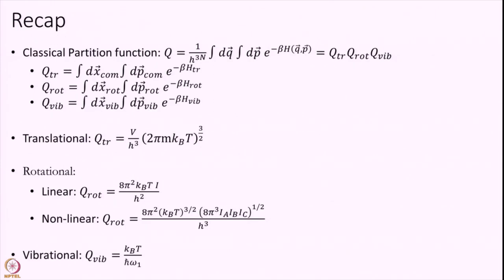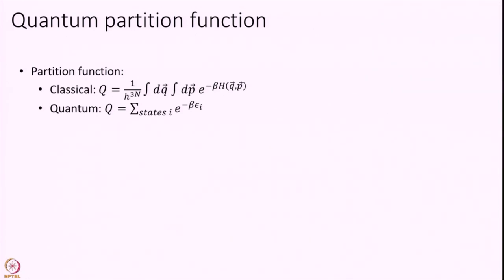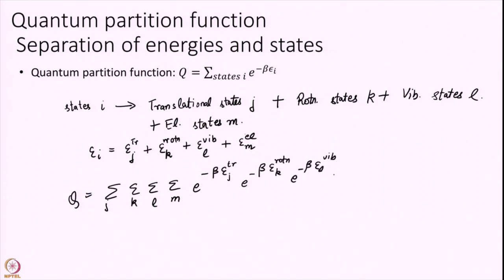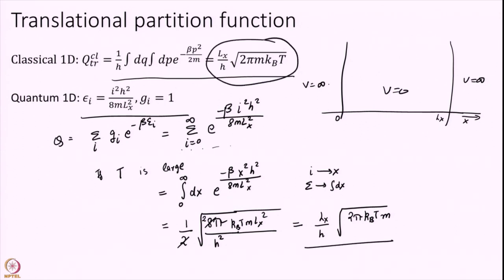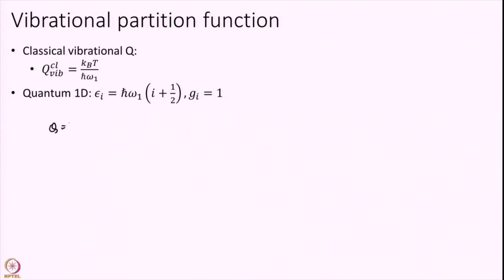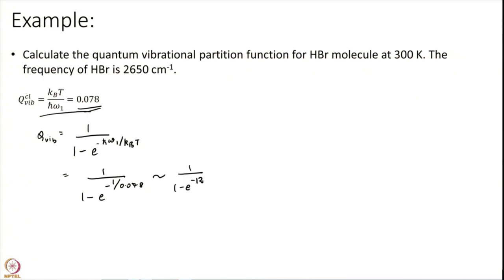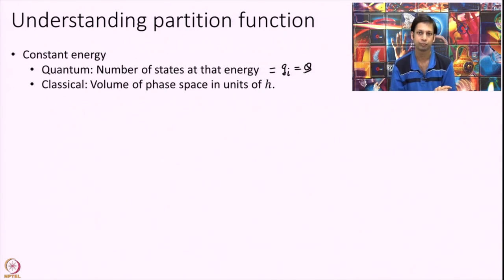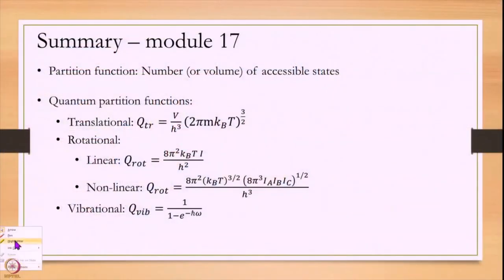Translating, rotating and vibrating quantum mechanically